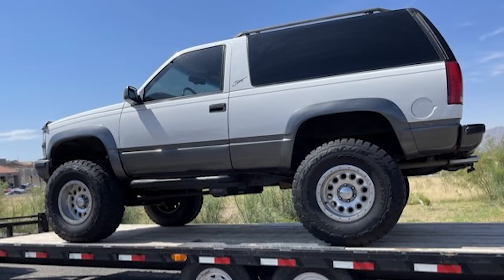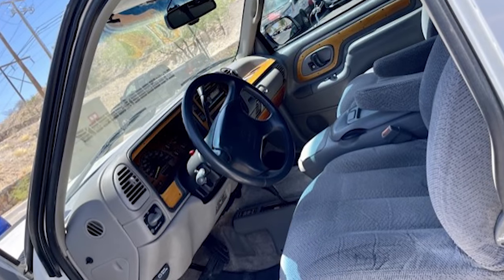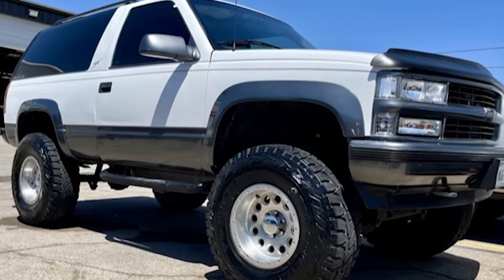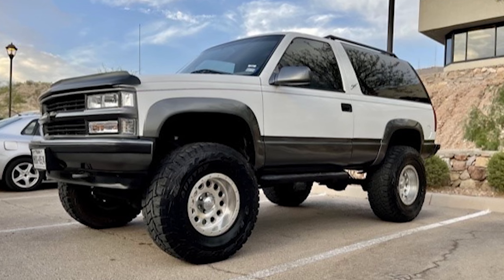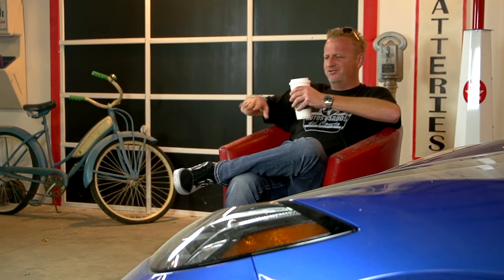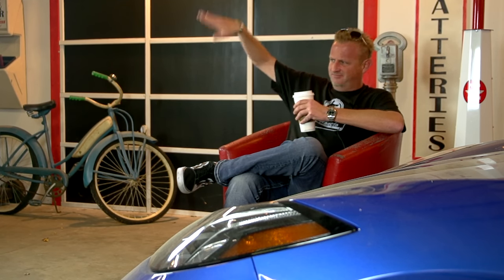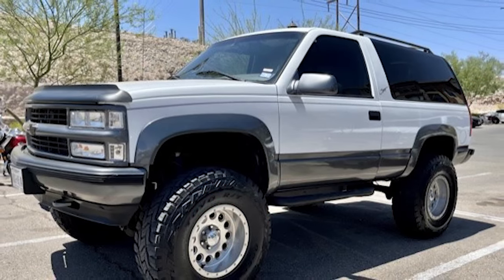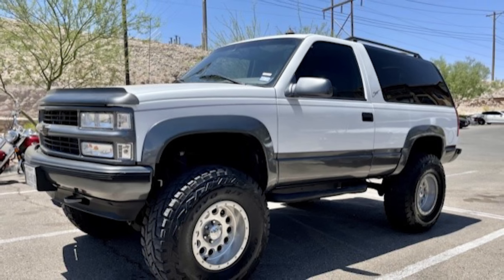I Bought A Cartel Vehicle...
You would never believe the story behind this used Chevy Blazer I bought in El Paso Texas...

WEEKLY videos with lots of crazy stories!